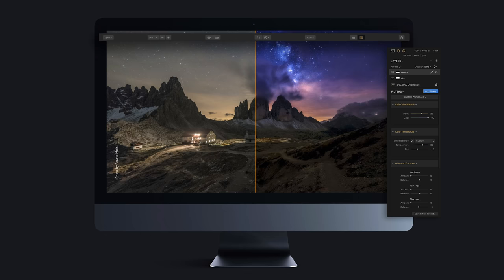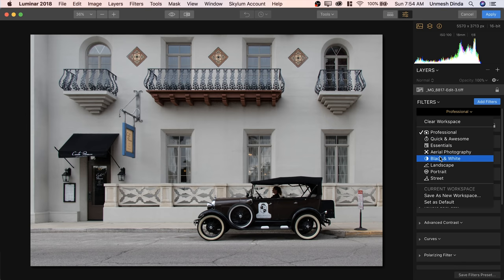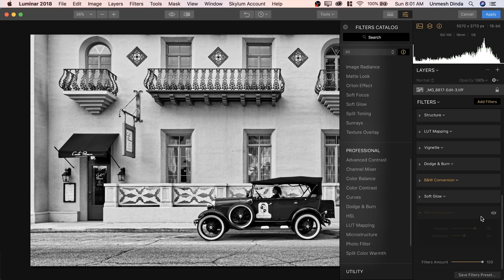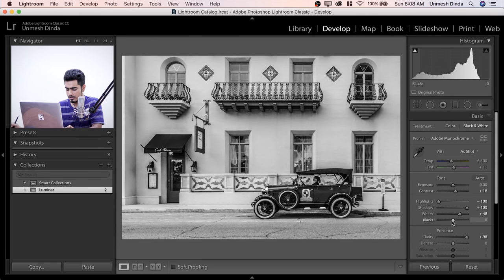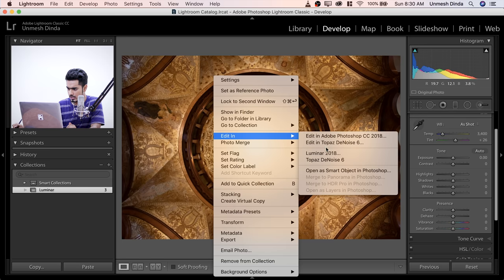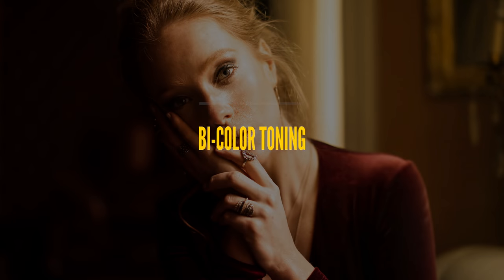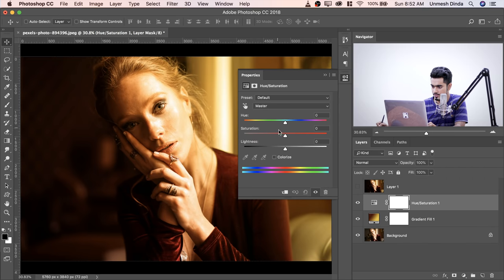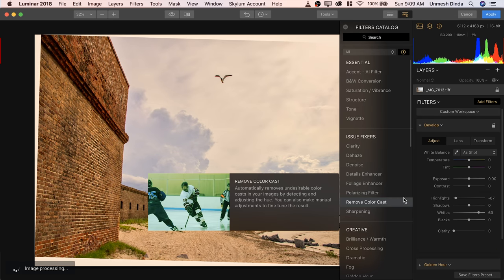4 Luminar EXCLUSIVE Effects Photoshop Can't Create!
► CHECK OUT LUMINAR 4 WITH PIXIMPERFECT DISCOUNTS:
1. Get Luminar 4 for $64 instead of $89 - No Subscription
2. Get Luminar 4 + Power of Nature + California Sunsets sky packs for $89 instead of $143

Explore 4 AMAZING Effects than Luminar 2018 Can Create Which Photoshop or Lightroom Can't! In this video, we will attempt to mimic the effects and features of Luminar just by using Photoshop and Lightroom and see whether we can achieve similar results.

In this video, we will also go over the basics of Luminar 2018, and how can you use it to make your images more impactful. Hope this video helps you make a decision.